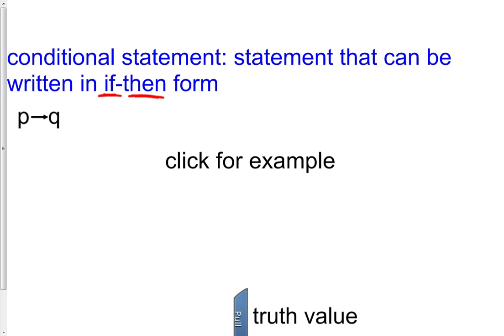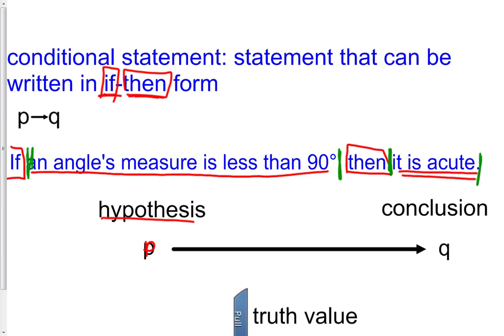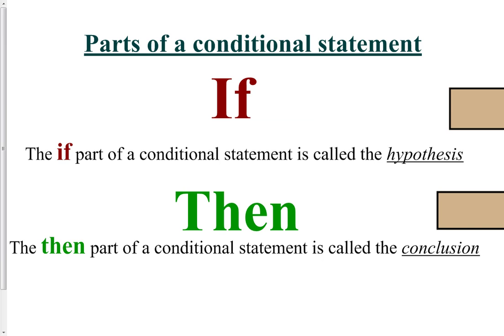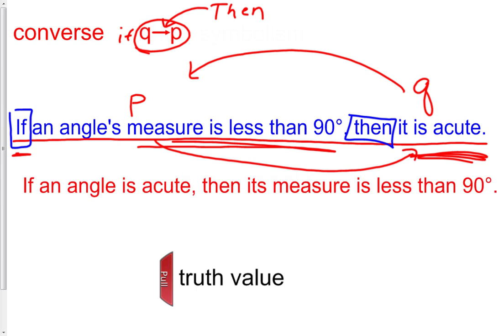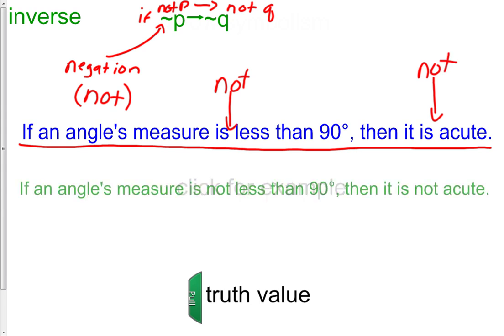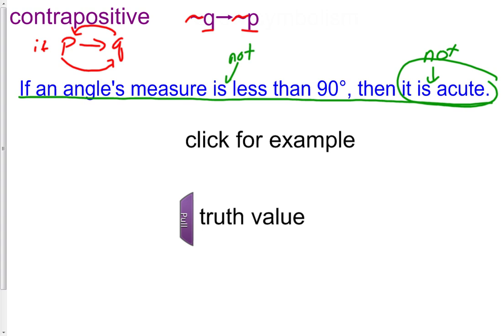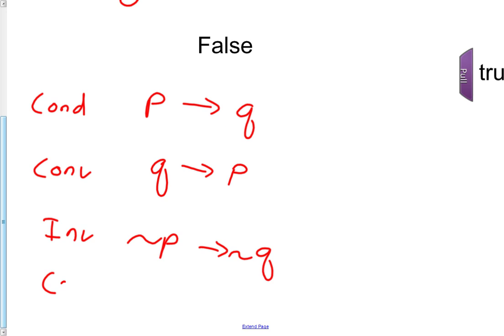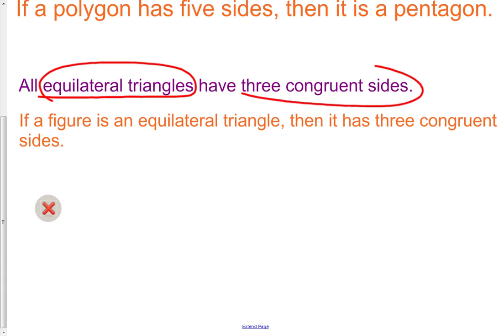2 3 Day 1 Conditional Statements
This lesson teaches how to write a conditional statement, its converse, inverse and contrapositive statements.